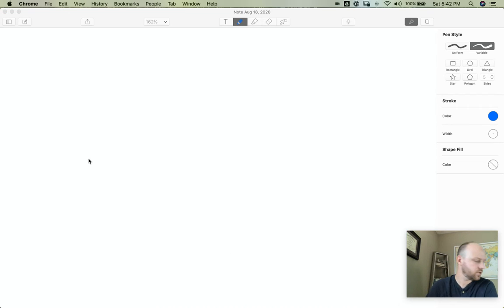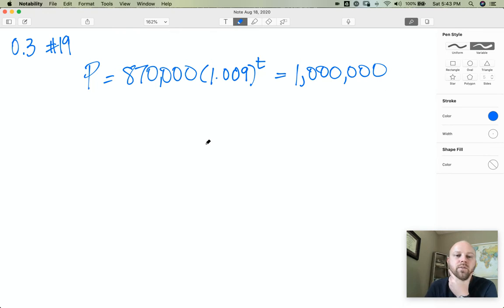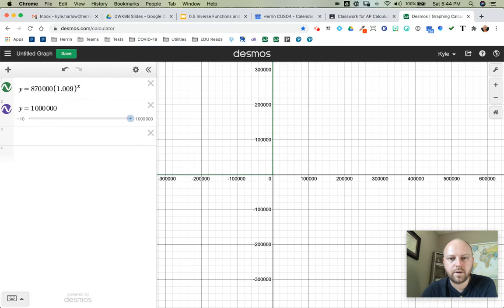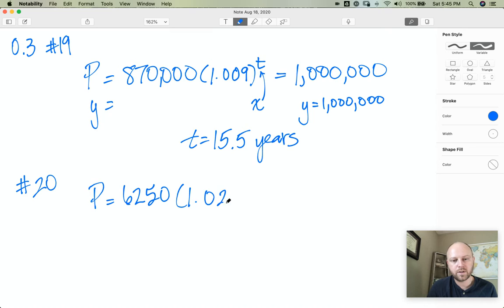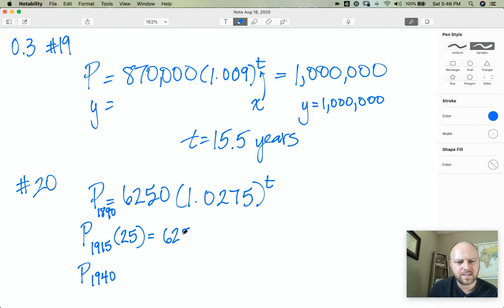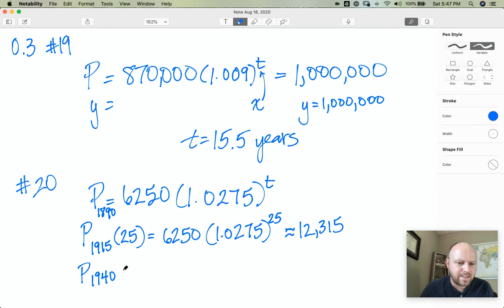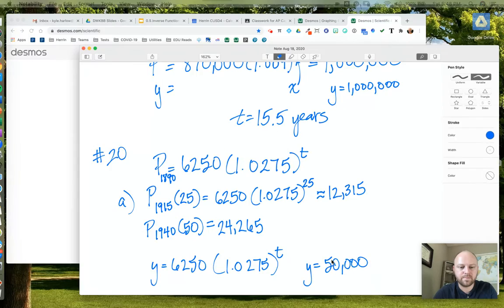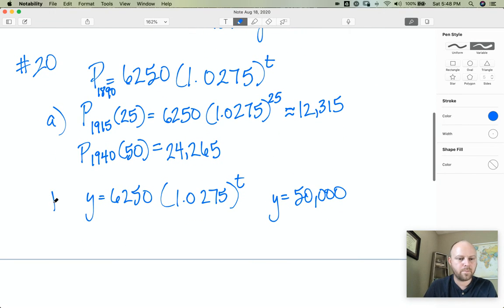DWKBB 0.3 #19, 20